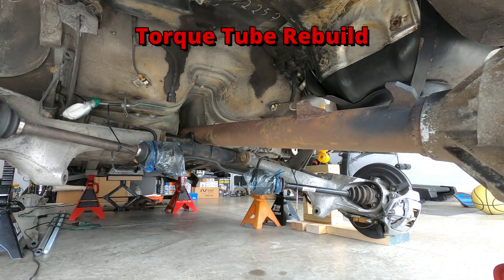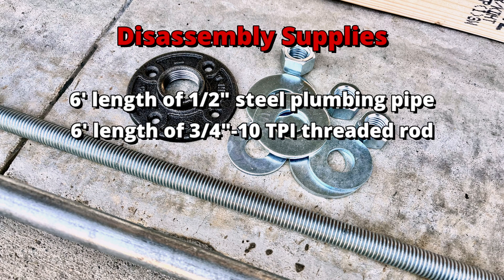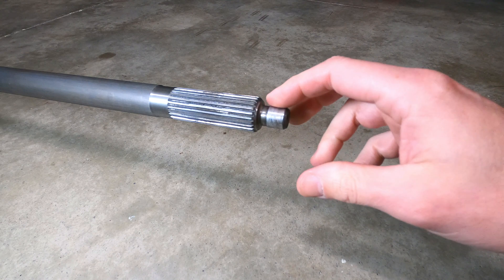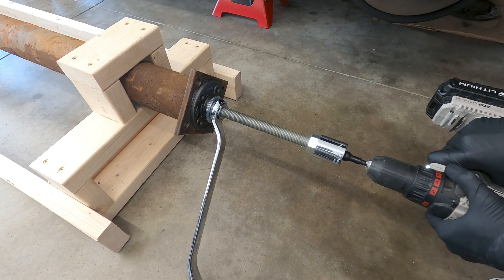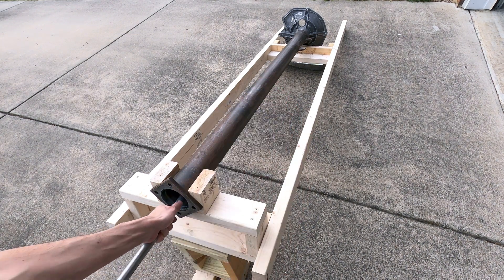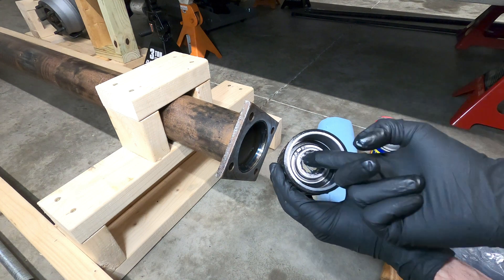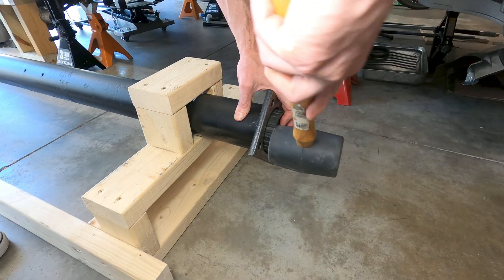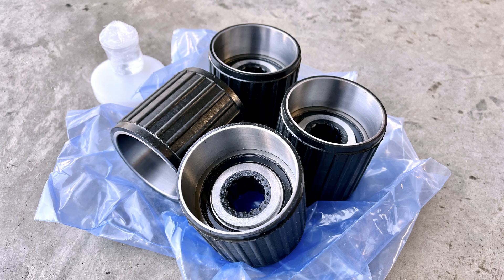Porsche 944 – Torque Tube Rebuild Tutorial using Super Bearings from Black Sea R&D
This video demonstrates and explains the work involved in dismantling and rebuilding the torque tube on a Porsche 944, including an overview of the process as well as step-by-step instructions.

Timing Table of Contents

00:00 – Introduction & Torque Tube Removal Overview
02:21 – Torque Tube Disassembly Process
08:29 – Torque Tube Rebuild Process
17:14 – Tutorial Conclusion